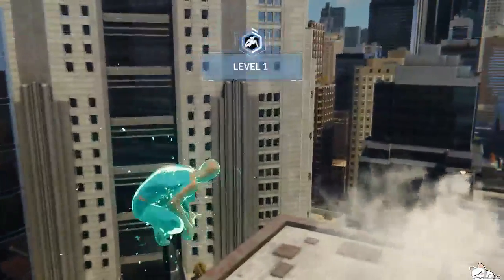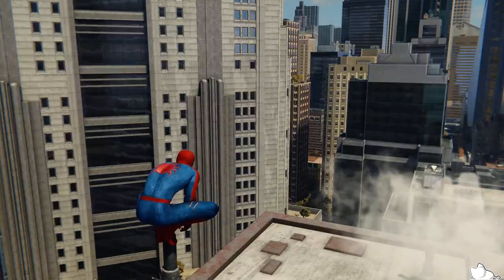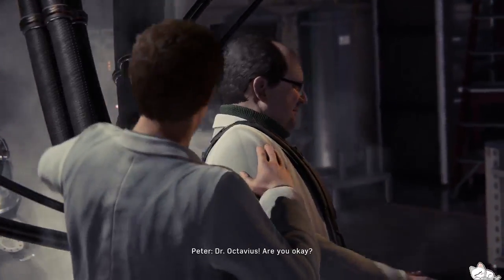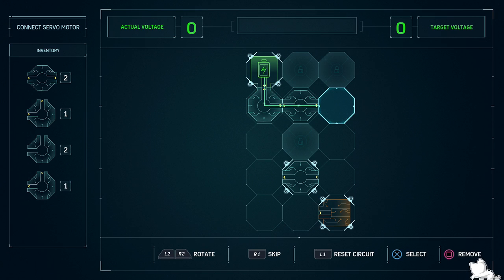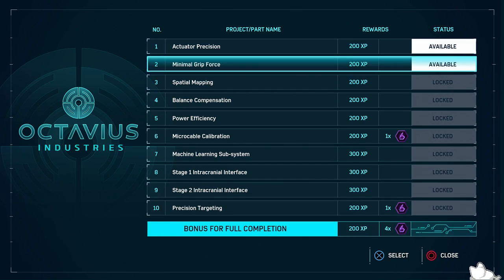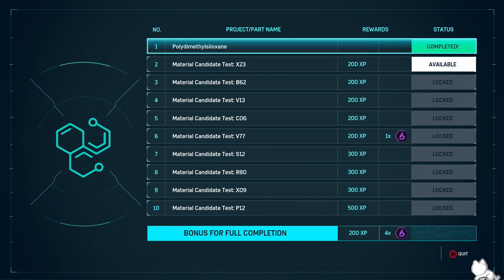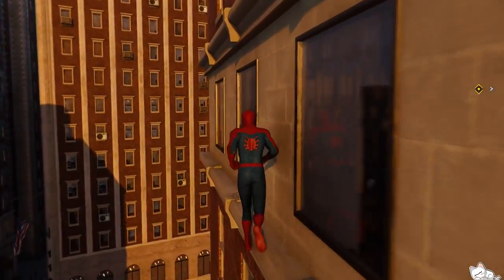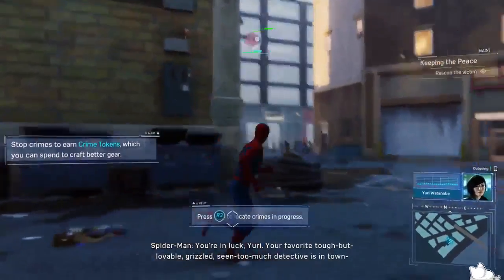Marvel's Spider-Man | Part 3